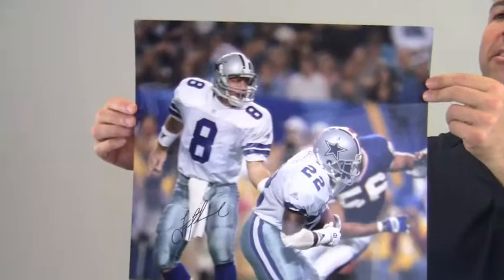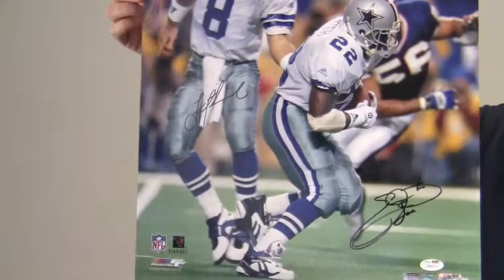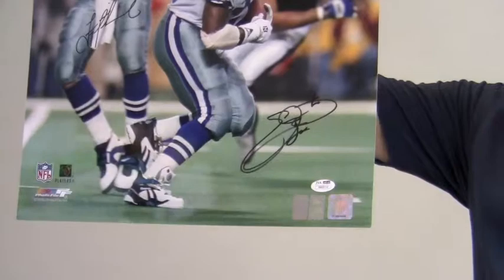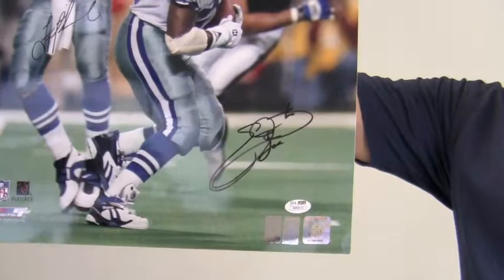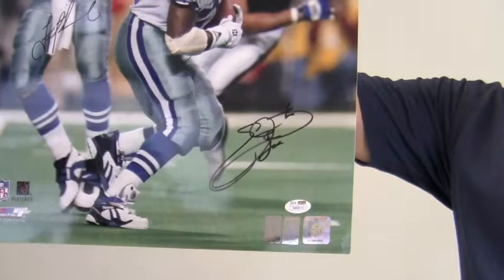Emmitt Smith & Troy Aikman Signed Photo - 16x20 Player Holos & JSA/SM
This is a dual-signed 16x20 photo autographed by quarterback, Troy Aikman, and running back, Emmitt Smith. The Hall of Famer's signatures are JSA certified authentic and backed by our Sportsmemorabilia.com lifetime authenticity guarantee. The photo also features an NFL hologram sticker and both Aikman and Smith player hologram stickers. This photo is likely to increase in value over time and you can protect and preserve your memorabilia with one of our custom quality frames built by hand. This will make a valuable addition to any football fan's collection or a great gift. This Emmitt Smith & Troy Aikman photo ships free and within one business day.